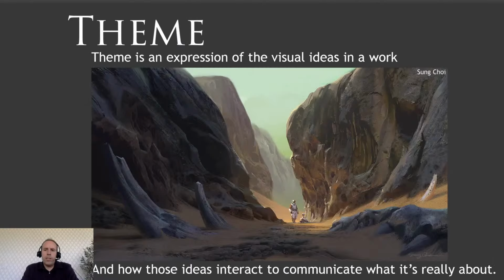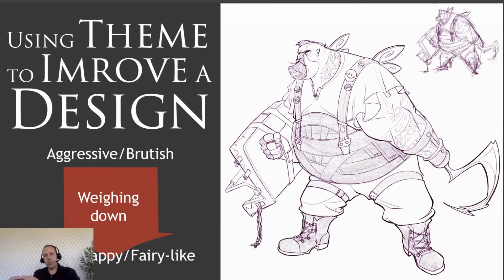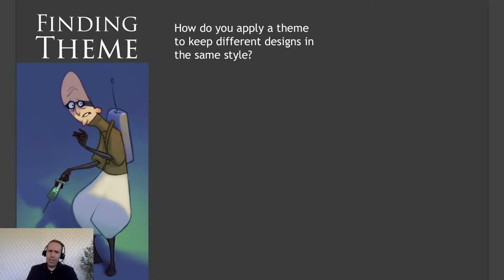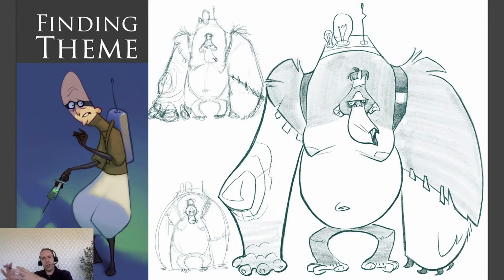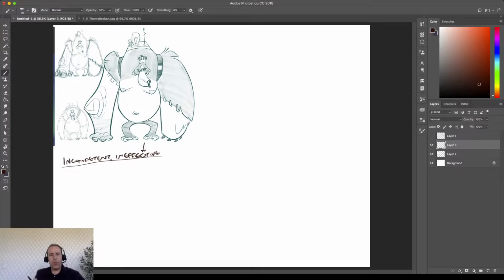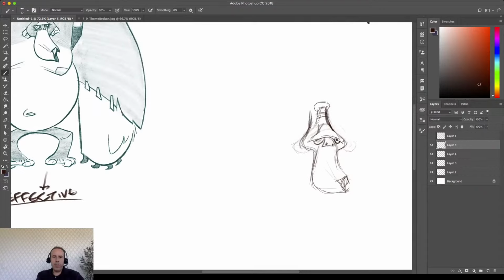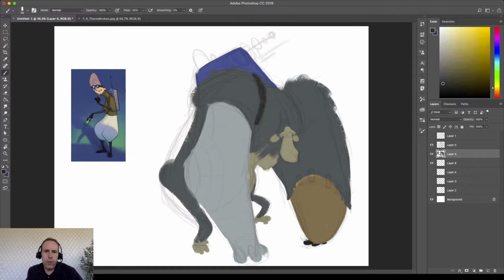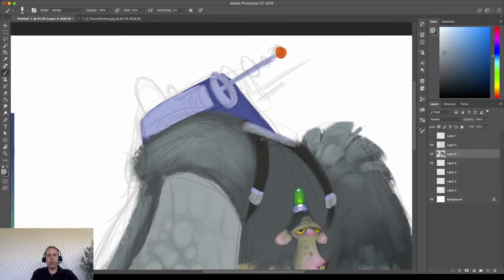Designing With Thematic Power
A Lightbox Expo Online presentation. Great design work relies on the power of theme, and all artists use it whether they realize it or not. This presentation will help you understand the visual language of theme and how to leverage theme to improve your character designs and other concept design work. Sam will show how to detect the themes locked inside successful designs, and show different ways to express thematic ideas.